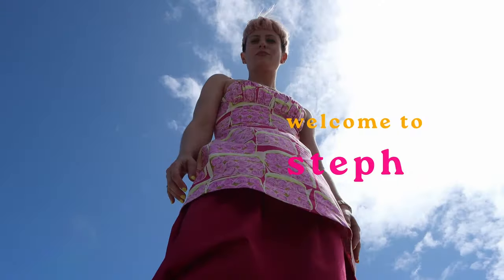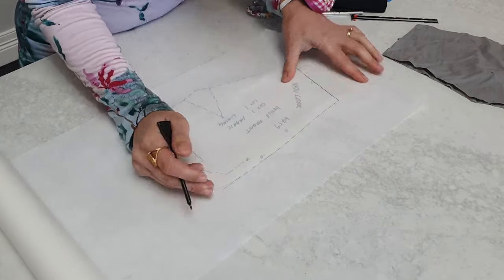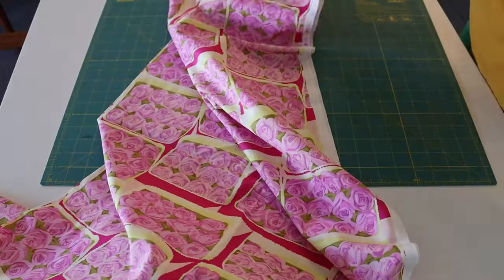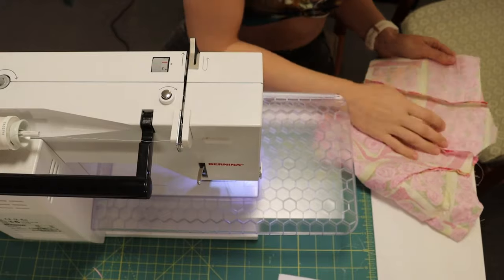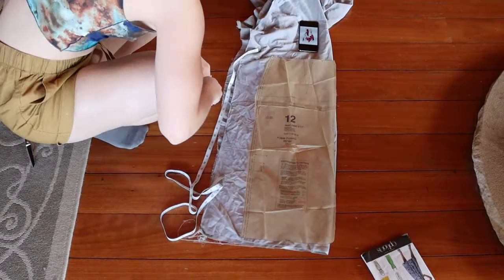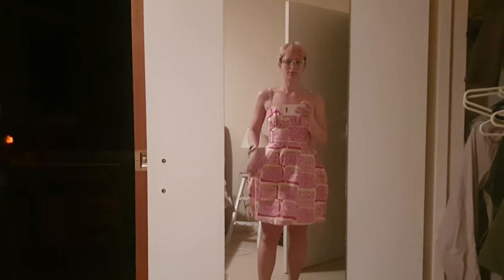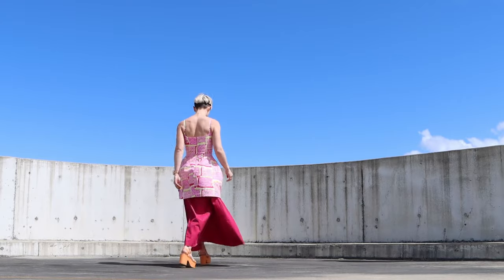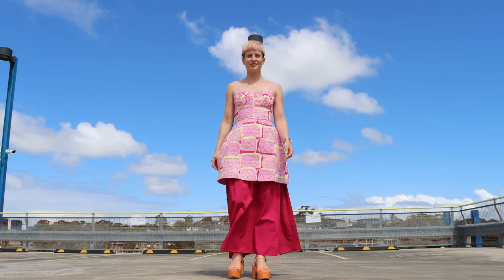hacking gracie steele's frolic frock mini dress and skirt | sewing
This is the story of how I made this outfit for my cousin's wedding. The whole process was a bit of a sewing saga, but I got there in the end. This project involves pattern hacking using about three different patterns, plus some self drafting and off-piste sewing to realise the look. The main goal was to realise a vision I had for the ruched bust part which turned out exactly the way I planned! Very happy. What do you guys think?

Skirt uses Vogue Easy Options V8184 pattern (sorry can't find a link!)
And I used New Look 6459 bust piece for the bodice toile base pattern (also, no link, these patterns are ancient).

This video was recorded on Wann, Dharug and Gundungurra Country. I acknowledge the Traditional Custodians of the land on which I work and live. I pay respect to Elders past and present.

~chapters~
[0:00]: hello and welcome to the saga
[0:21]: introducing the concept
[1:13]: steph's first toile
[4:13]: sewing the ruched bodice
[7:26]: sewing, farm edition
[8:41]: gracie steele fan club moment
[9:09]: adding the skirt[s]
[11:02]: making the long skirt
[16:00]: the final outfit
[17:35]: what do you think?! leave a me comment